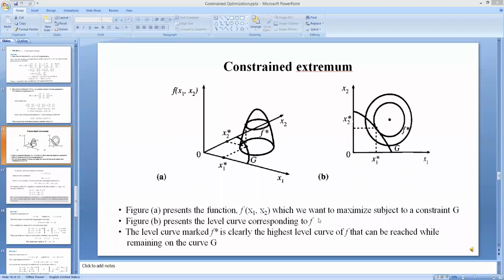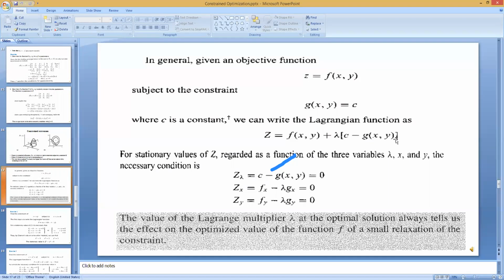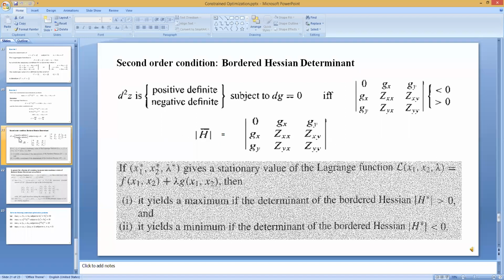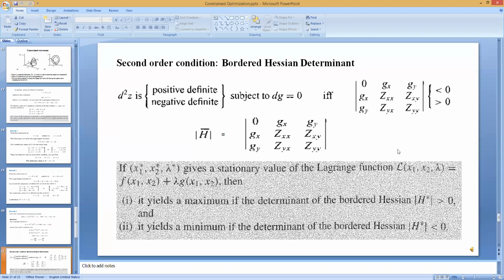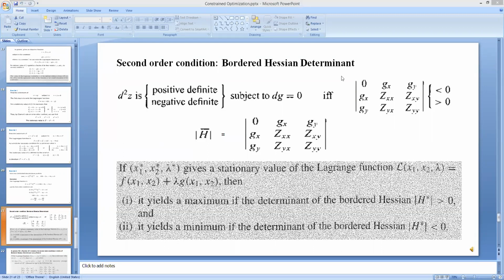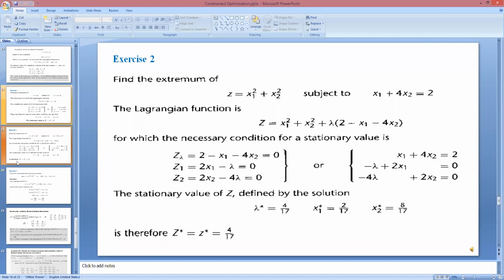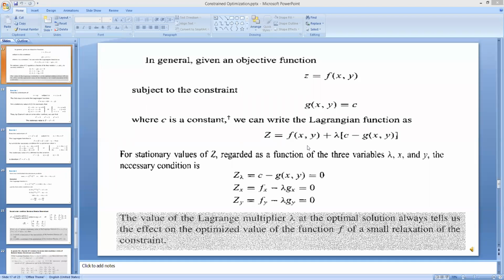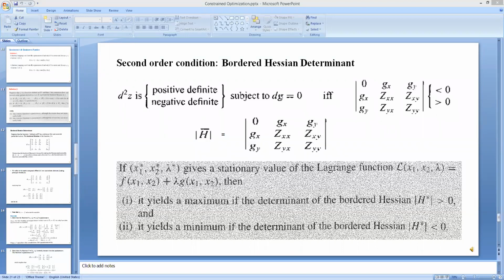Unconstrained Optimization 3/3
Second series of lectures on Unconstrained Optimization, delivered to UG Semester II students of Presidency University on 24/4/2020. This is part 3, of three files.
Memories of Covid19 !